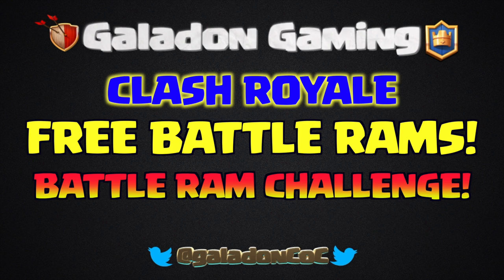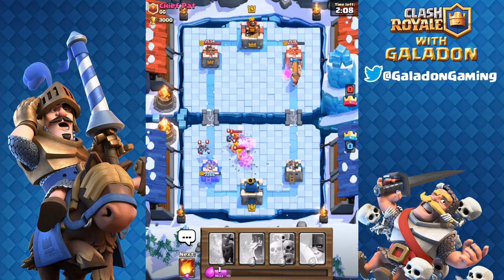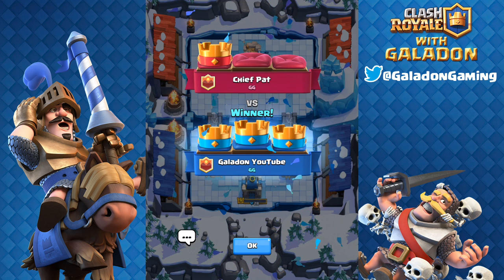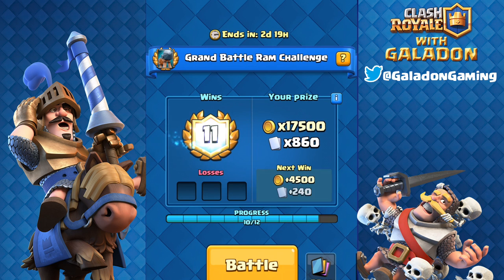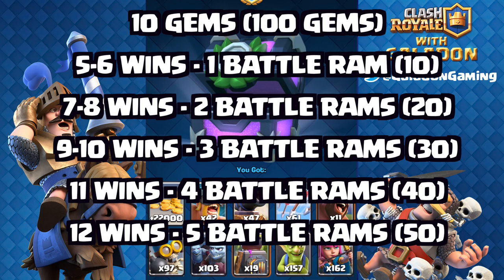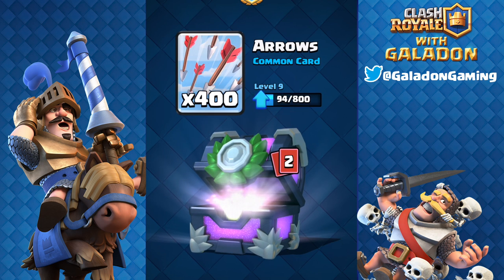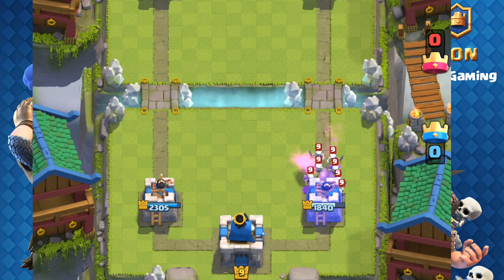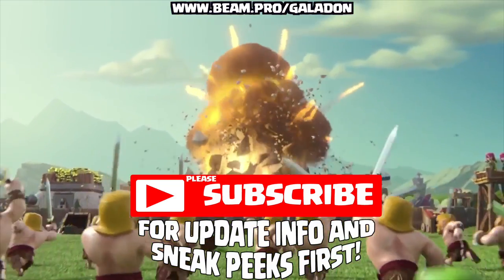Warning - Clash Royale BATTLE RAM Challenge - Don't Miss This Tip!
Clash Royale Battle Ram, a NEW Clash Royale Challenge is on it's way, but make sure you know the strengths and weaknesses of the new card before you jump into battles! The new update may bring a strong, cool looking card, but how will it fare against Siege decks, Elite Barbarians, Skeleton Army, and especially the NEW Executioner? Find out in this video with Chief Pat and Galadon!